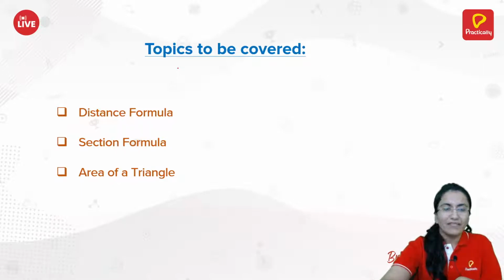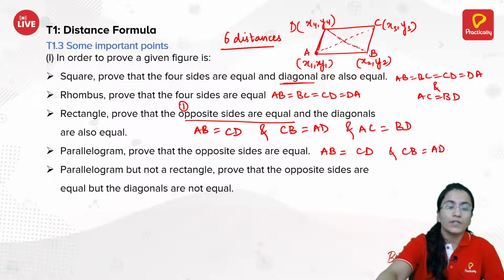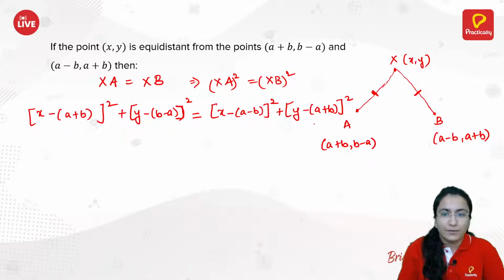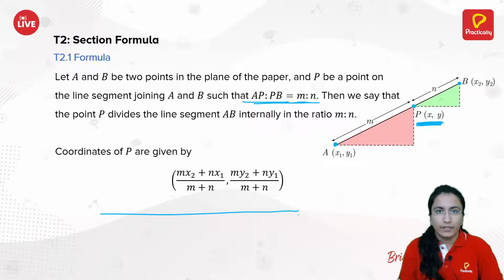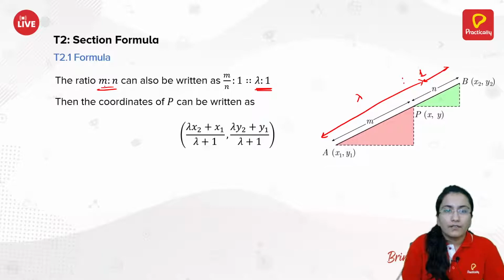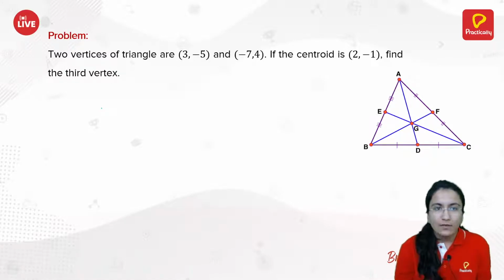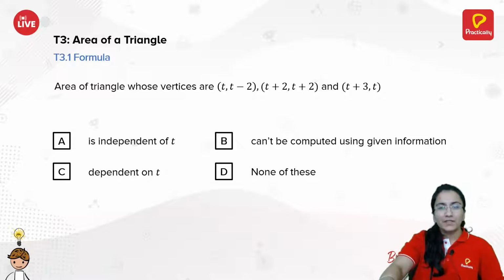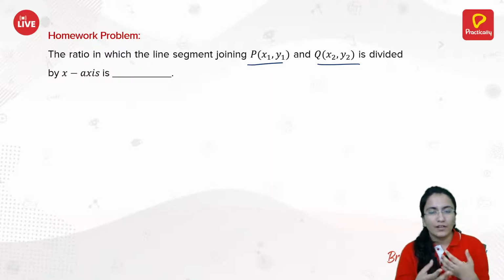Coordinate Geometry | One-Shot Course | Practically